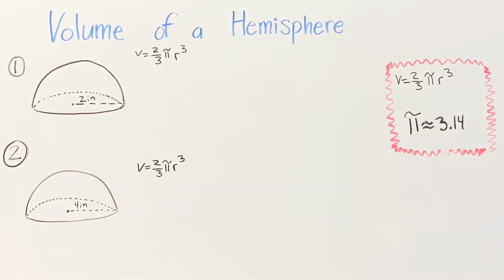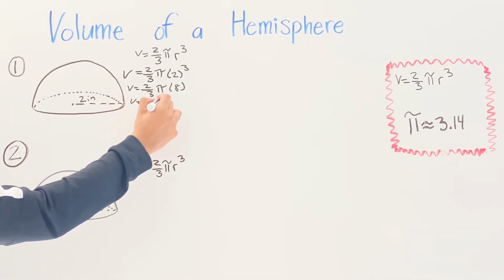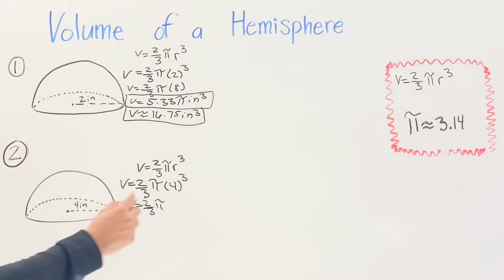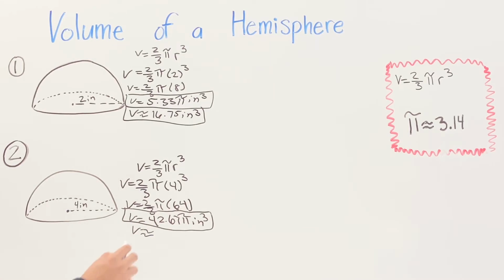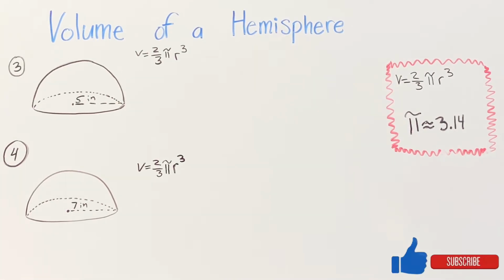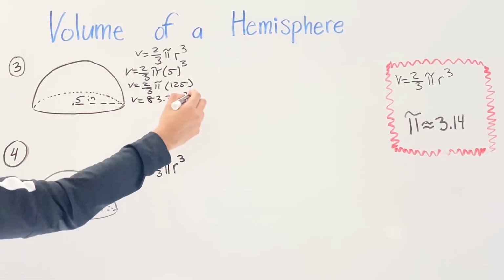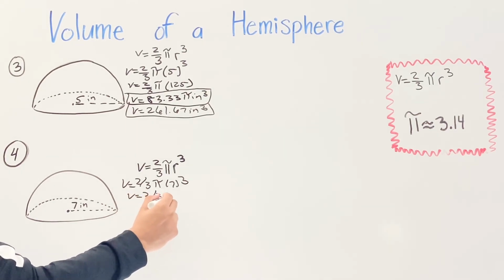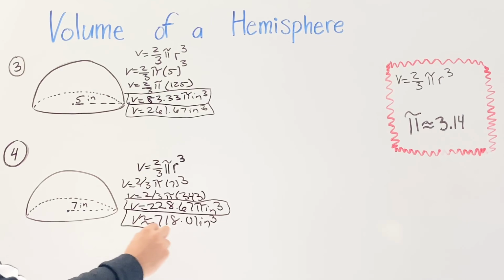Volume of a hemisphere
Teaching you how to solve for the Volume of a hemisphere.